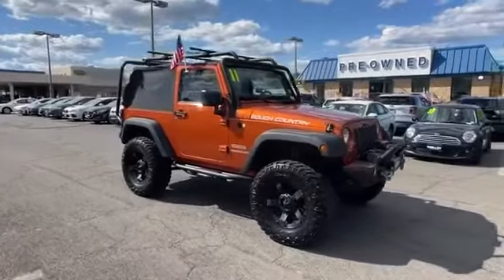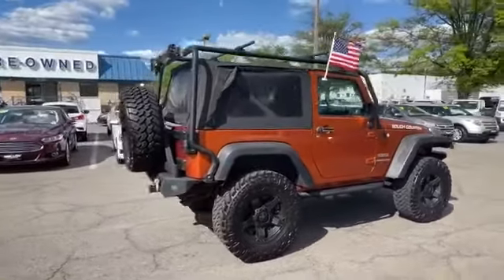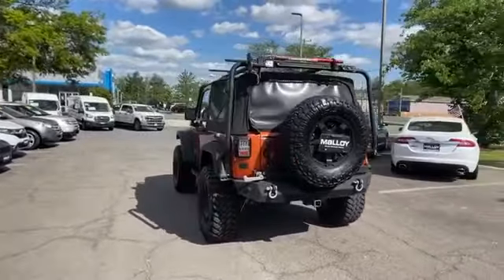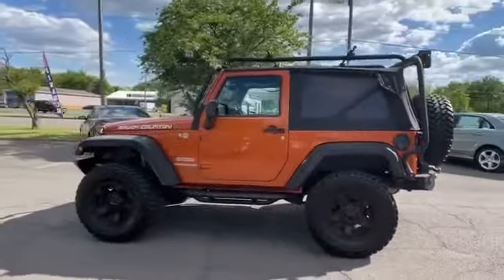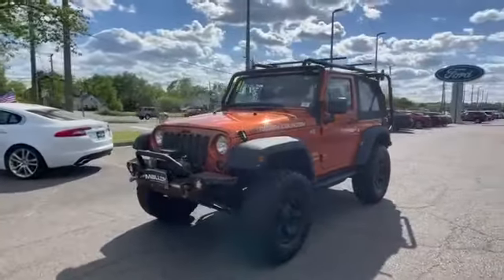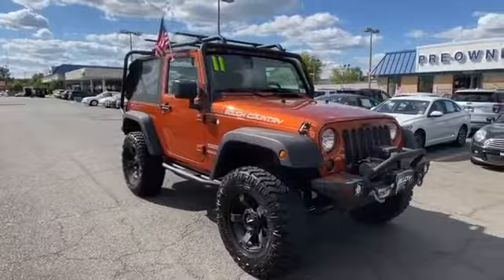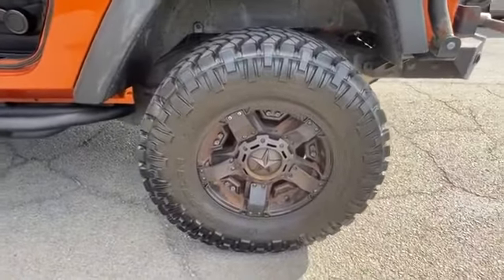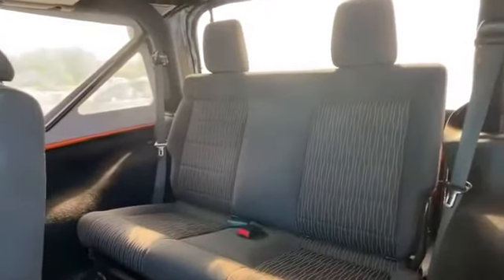Used 2011 Jeep Wrangler Sport Alexandria, Arlington, Springfield, Falls Church, Fairfax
2011 Jeep Wrangler Sport 1J4AA2D13BL611264 Video

This 2011 Jeep Wrangler Sport 1J4AA2D13BL611264 is full of phenomenal features such as: